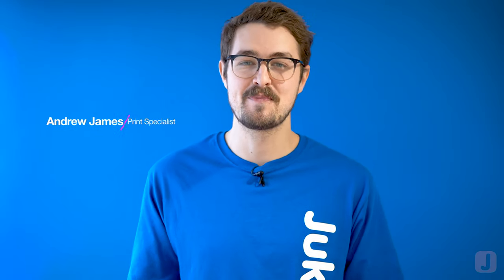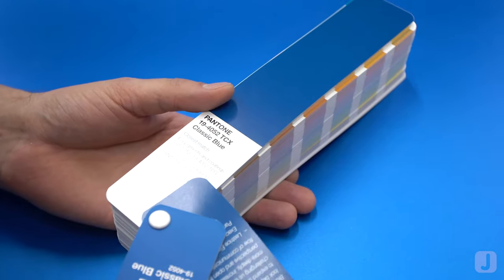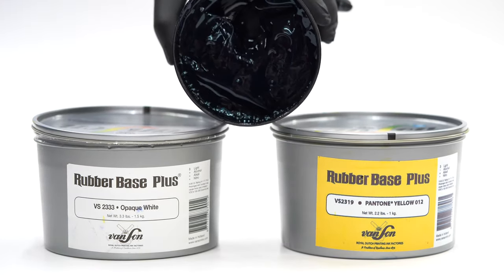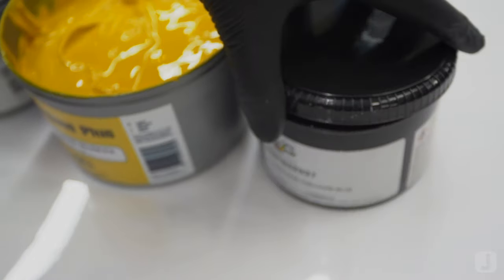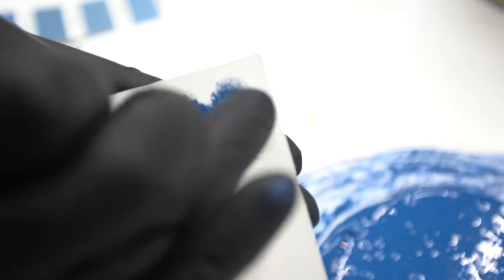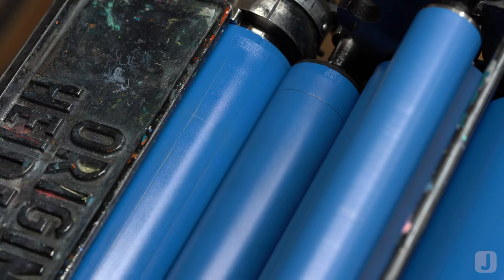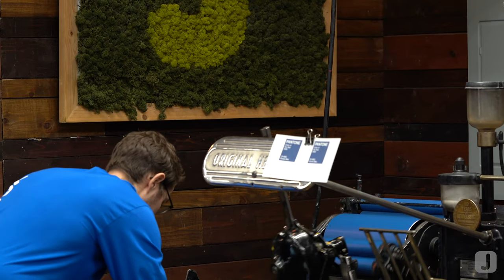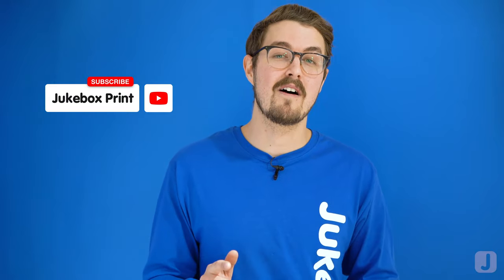Letterpress Printing Pantone’s Color of the Year 2020: Classic Blue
The Pantone Color Institute released their Color of the Year for 2020 and we couldn't be more excited! They call it Classic Blue and in this video we show you how this color is mixed and matched for print featuring the new limited edition swatch book from Pantone.

Both elegant and straightforward, Classic Blue is suggestive of the sky at dusk. With a strong sense of reassurance, this beautiful color was chosen by Pantone to “highlight our desire for a dependable and stable foundation on which to build as we cross the threshold into a new era.” Classic Blue also aids in concentration intending to bring more focus and clarity into our thoughts and to foster resilience throughout 2020 and the rest of the decade.

In our ever-changing world, especially with the fast pace of technology, the world needed a color that portrays both honesty and protection. Classic Blue does just that as it is universally beloved. Its non-aggressive hue makes it easy to trust, but also a very powerful color. This timeless classic is easy to embrace and fall in love with all over again. Imbued with a deep resonance, Pantone 19-4052 Classic Blue provides an anchoring foundation. A boundless blue evocative of the vast and infinite evening sky.

To further celebrate this color, we're giving away two sets of letterpress business cards printed in Classic Blue. Let us know what you think about this new color in the comment section and you could win a set of 100 Cotton Business Cards printed in 2020's Color of the Year. We're choosing two unique winners!